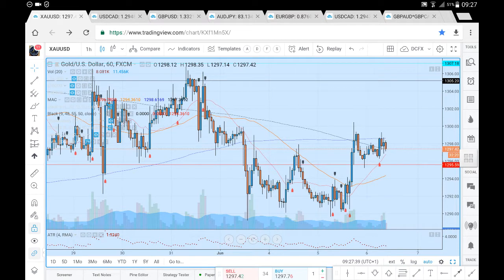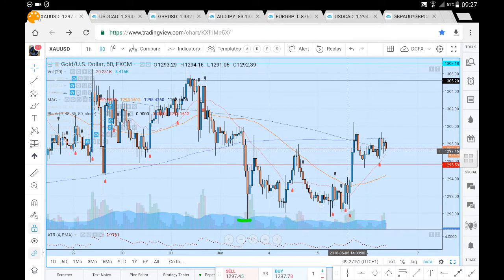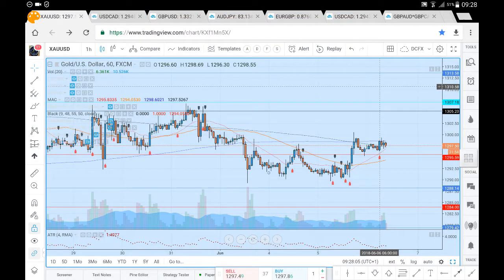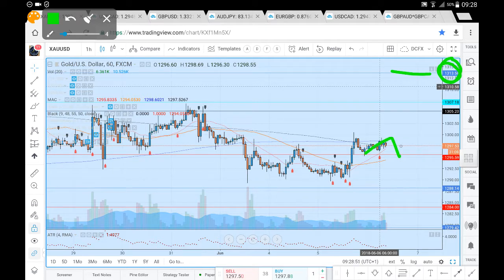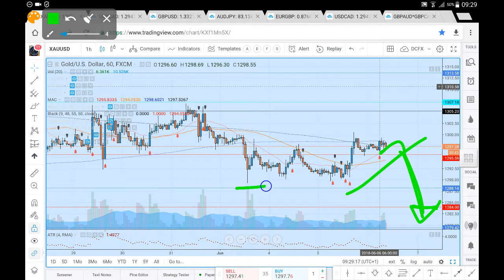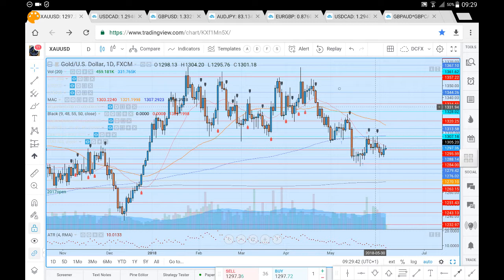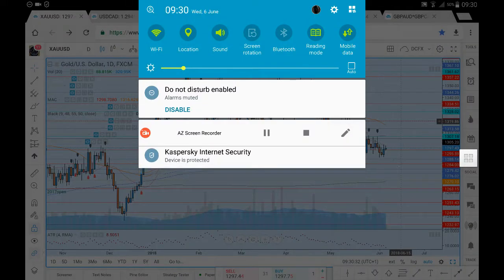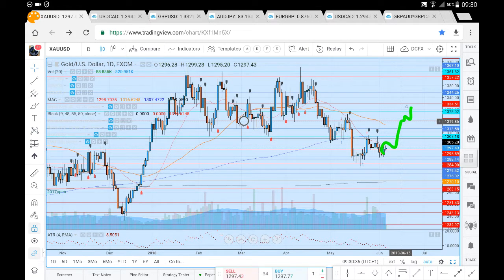XAUUSD (GOLD) 06 06 18 June 6th (commentary, not advice)